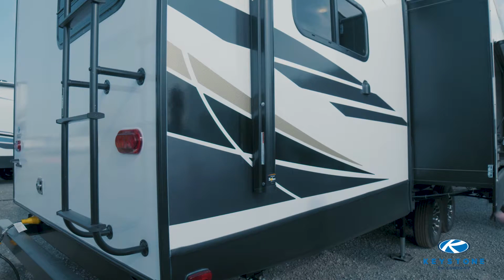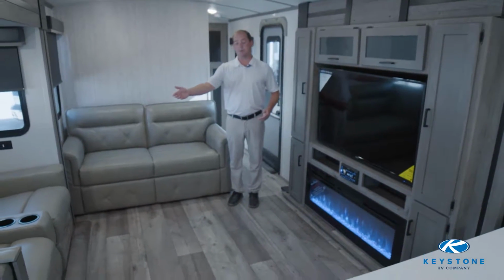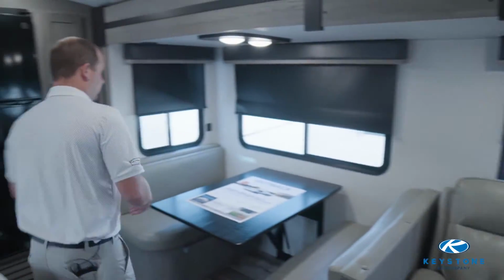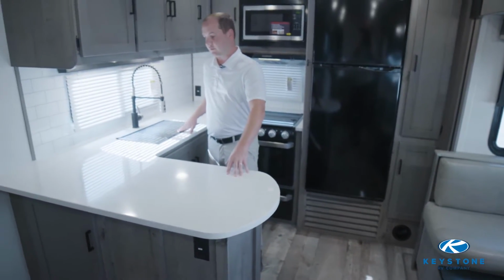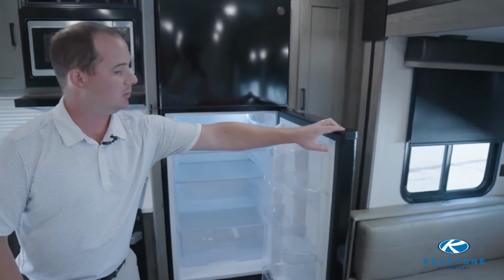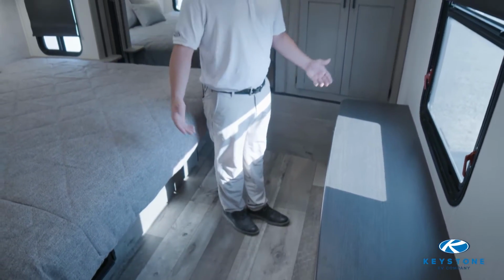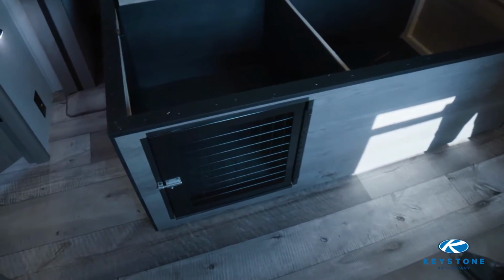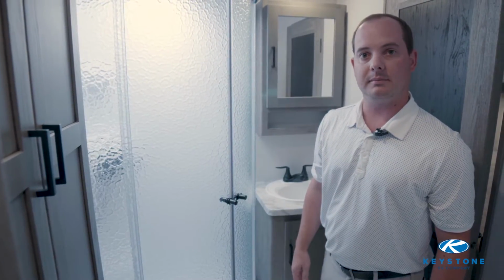2021 Outback 332ML